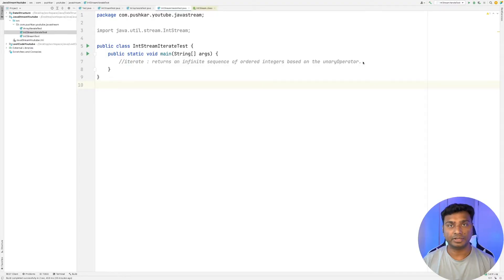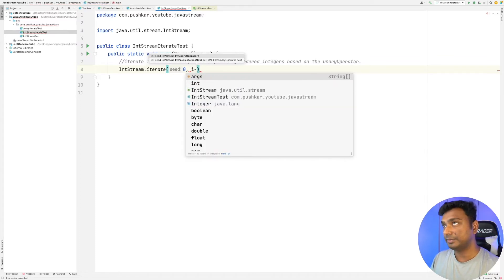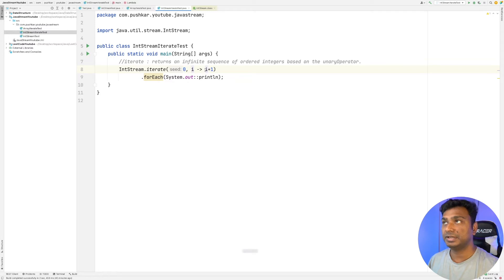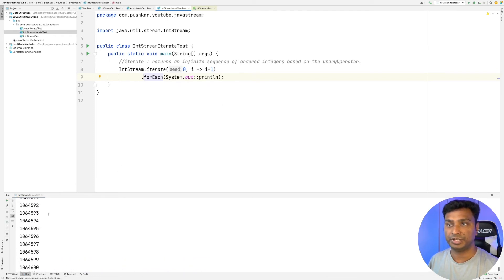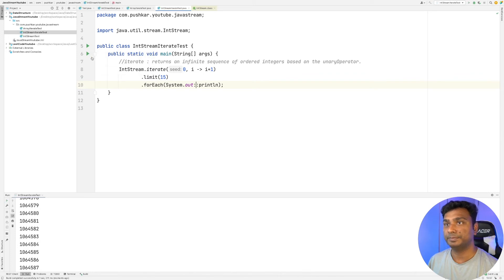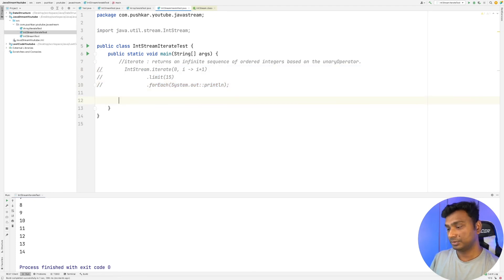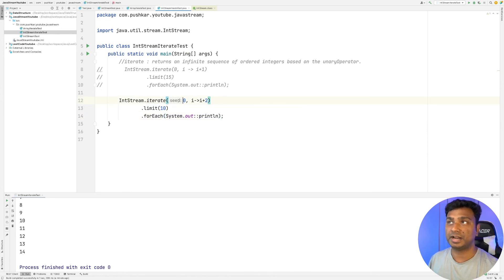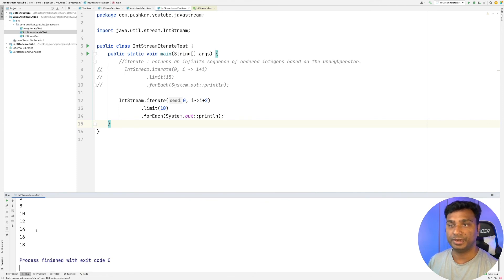IntStream iterate() and limit() method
Hi,
In this video I will show you how iterate() and limit() methods works for IntStream interface.

This is the 3rd video of my Java Stream API series.